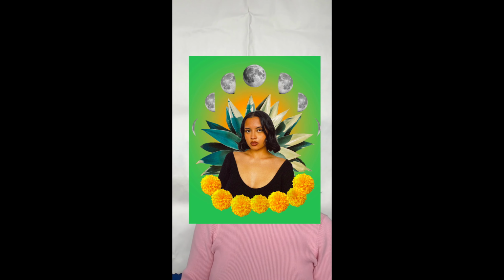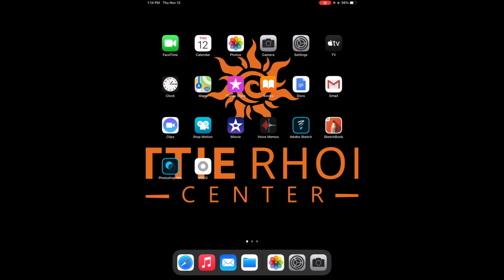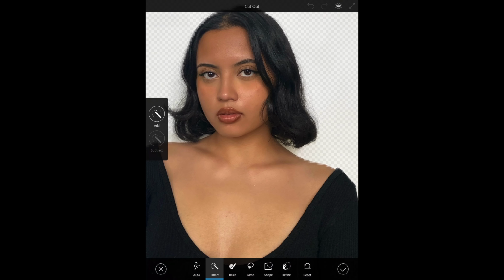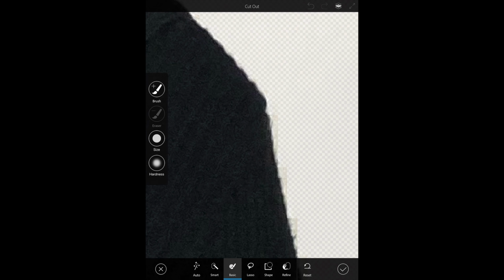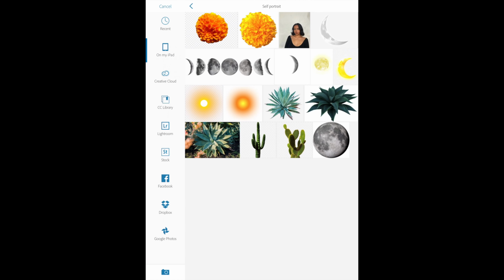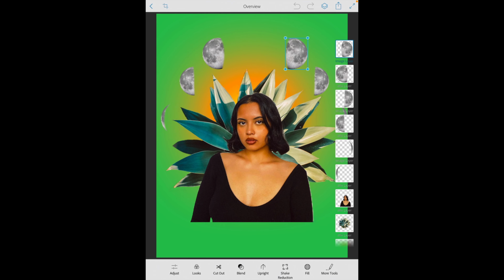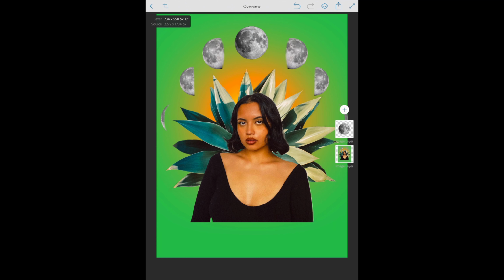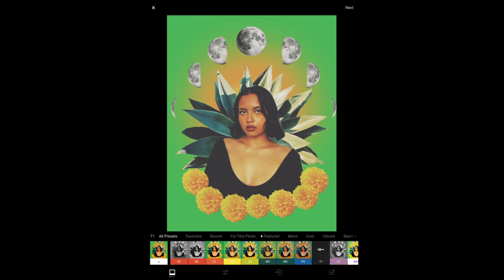Friday Art Studio with Teaching Artist, Frida Sanchez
For this weeks session, Frida Sanchez introduces us to digital self portraits, This is Who I Am in This Digital Age. Using just your phone, Frida will guide us through transforming a regular “selfie” and taking to a another level full of layers, colors and expressions. Show us what you’re working on through Instagram with the mrcfridayartstudio mattierhodescenter or simply tag us @mattierhodescenter!

Para la sesión de esta semana, Frida Sánchez nos presenta los autorretratos digitales, Quien Soy En Esta Era Digital. Usando solo su teléfono, Frida nos guiará a través de la transformación de una "selfie" normal y llevarla a otro nivel lleno de capas, colores y expresiones. ¡Muéstranos en qué estás trabajando a través de Instagram con mrcfridayartstudio mattierhodescenter o simplemente etiquétanos @mattierhodescenter! ¡Te veo la proxima semana!